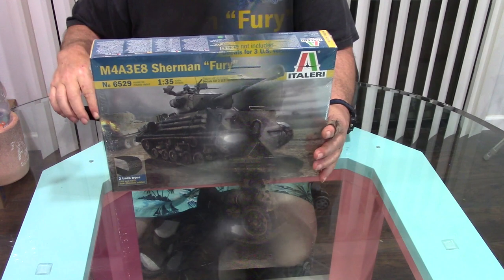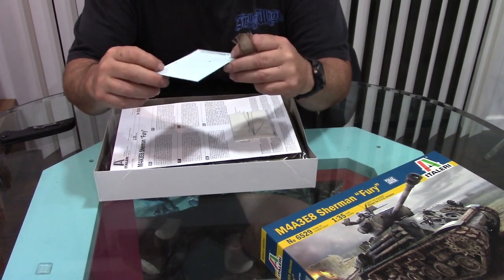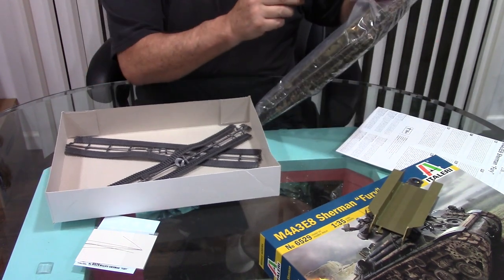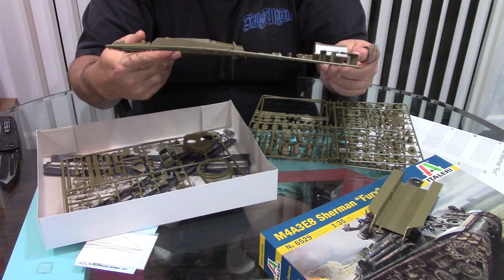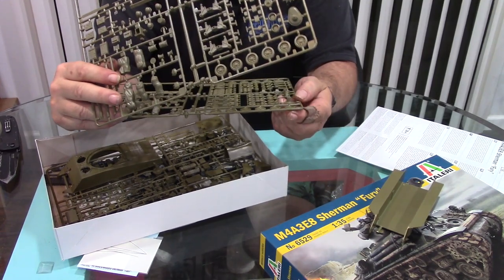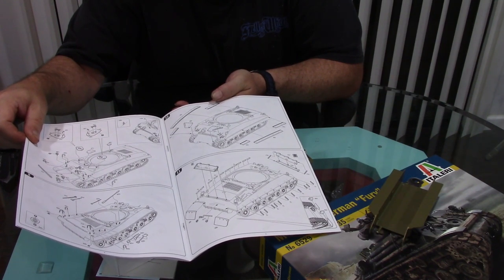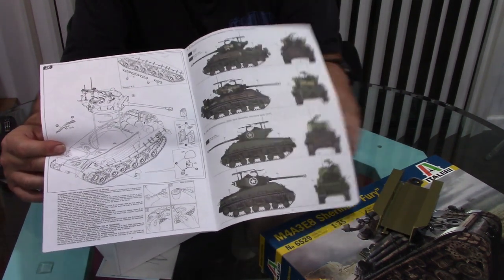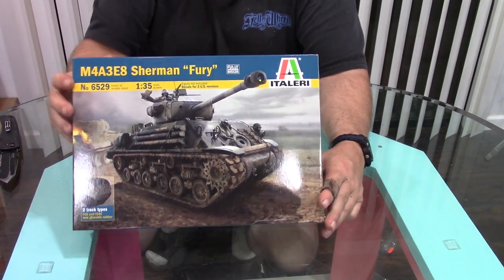1/35 Scale Italeri Sherman Tank Fury First Look Opening Box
While not a new kit, it's new to me.  Picked up the day before everything closed due to the pandemic from a local hobby shop for $45.99.  If you wanted to build a kit that looks like the Sherman from the movie Fury, this may be the kit for you!  As I get into the actual build, I will post updates and let you know the pros and cons.  of the kit. **UPDATE**   Be sure to check the build videos for this kit as I come across a number of issues with this kit.  It's worth suffering through my editing learning curve!